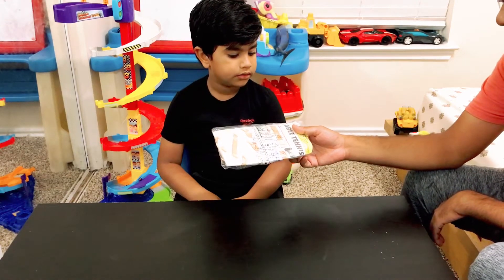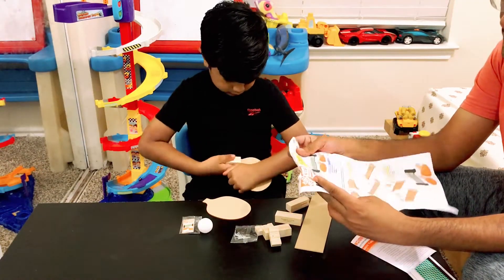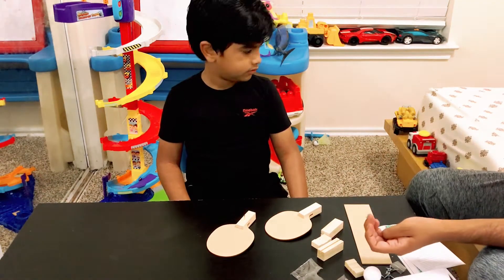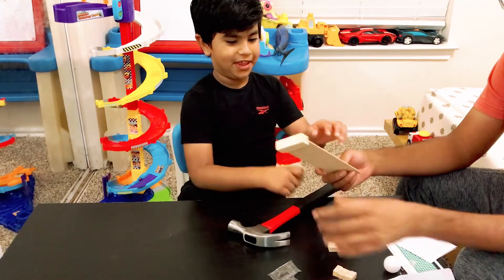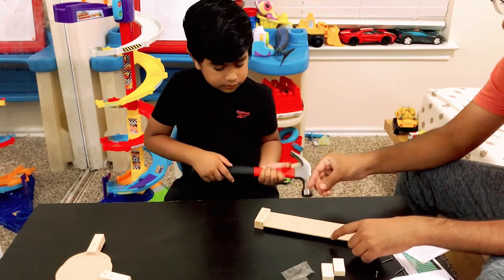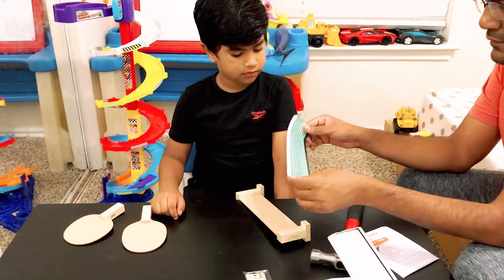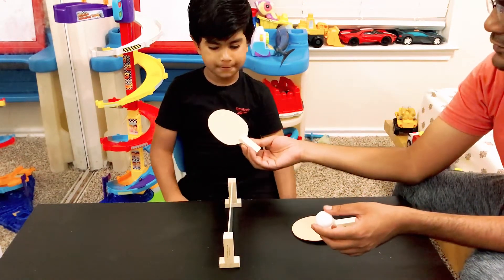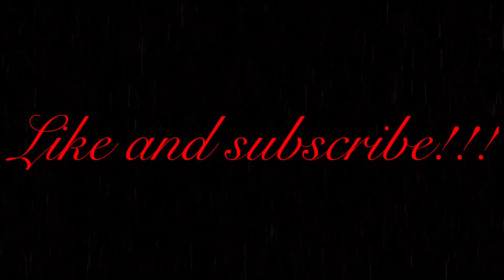Abeer’s workshop | table tennis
This is mini table tennis workshop kit from home depot. Abeer is putting pieces together to make a mini table tennis play set.